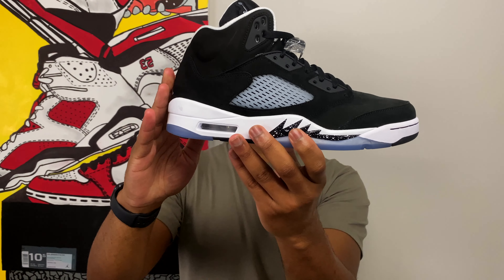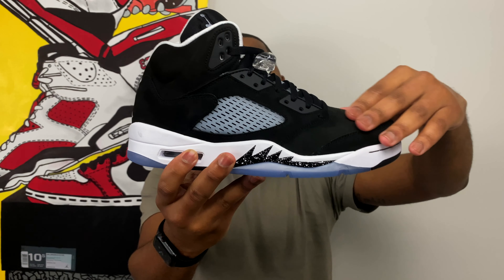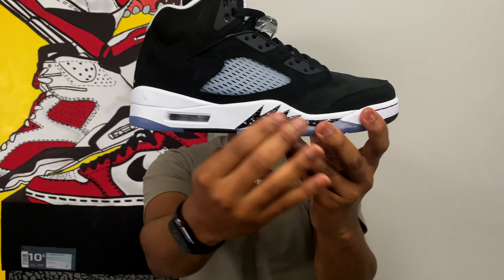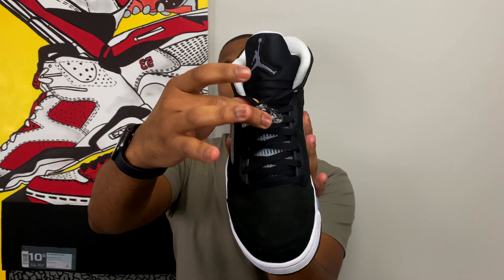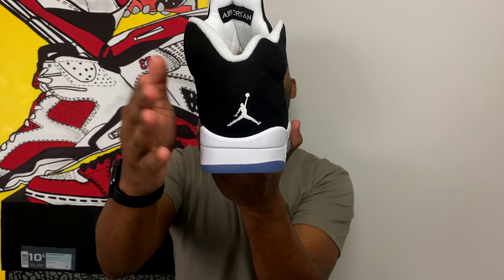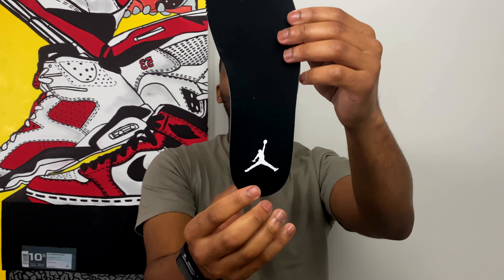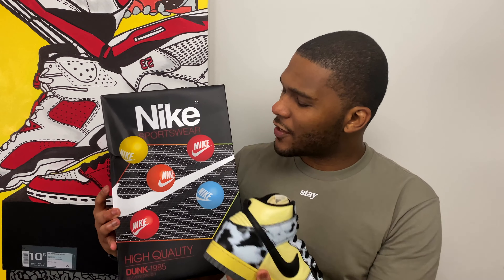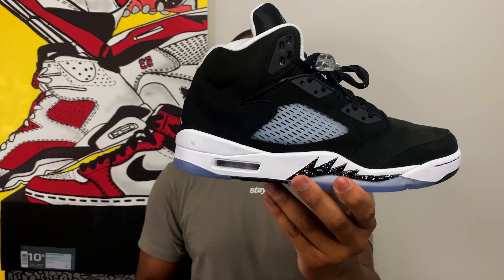EARLY LOOK: 2021 Air Jordan 5 Oreo! (Sorry....Moonlight)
In today's unboxing we're taking a look at the reincarnation of a 2013 sneaker that was met with mixed emotions: The airjordan 5 "Oreo", rebranded for 2021 into the Jordan 5 "Moonlight". I'm not gonna lie to you guys. I don't get this "new story" at all. How do you guys feel about brands taking classic sneakers & spinning them into completely new stories? Sound off below!

*UPDATE* RELEASE ON THESE IS PUSHED TO 9/25!

Sneaker Phetish
6275 University Drive
Suite 37-460